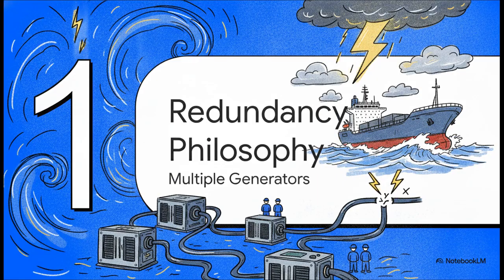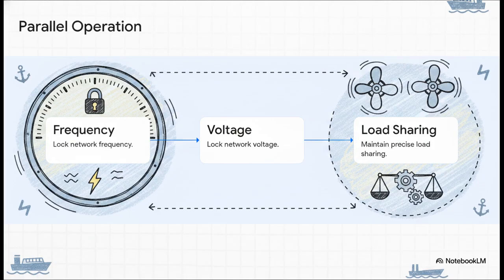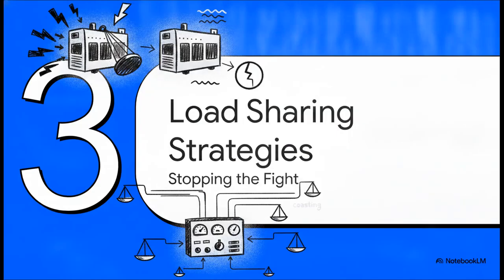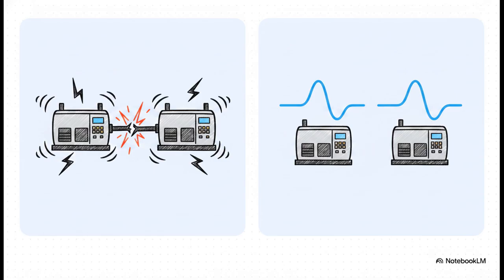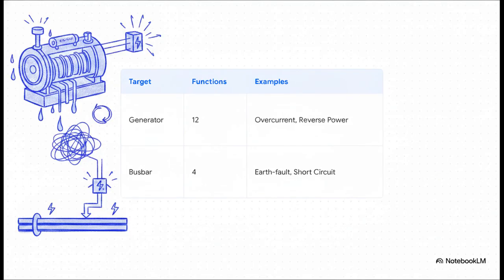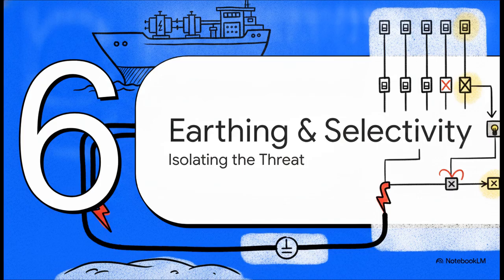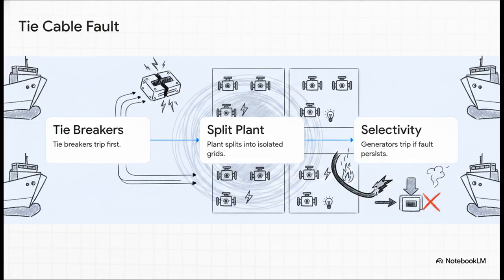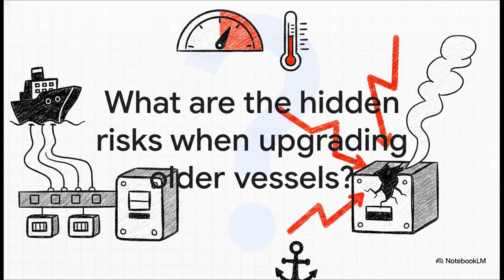EPISODE 3 1 Shipboard Power Plant General Principles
Full Azipod propulsion & Cycloconverter training for marine electrical, automation, and commissioning engineers — from MV switchgear to ABB ACS6000c thyristor commissioning. 74 episodes, junior-to-principal level, 100% practical.

This series covers ABB marine switchgear, medium voltage circuit breakers, diesel-generator power plant control, motor protection relays, vacuum contactors, large AC machines, Azipod podded propulsion, EMRI ASU360/362 steering servos, the AC110 propulsion controller, and the ACS6000c Cycloconverter — the complete system, end to end.

Ep 1.1 — Marine switchboard (MSB) selection variables: voltage, current, fault level, ambient.
Ep 1.2 — The 5 ABB marine switchgear families and which are still in production.
Ep 1.3.1 — Why metal-clad switchgear uses 5 fault-isolating compartments.
Ep 1.3.2 — Arc-proof compliance, door interlocks, and instrument transformers.
Ep 1.4.1 — Current transformers and the saturation-free Rogowski coil.
Ep 1.4.2 — Voltage transformers and the ferroresonance-free resistive divider.
Ep 2.1 — The short-circuit current formula that sizes every MV breaker.
Ep 2.2 — Vacuum vs SF6 arc extinction: how a breaker actually kills an arc.
Ep 2.3 — ABB's 5 MV breaker models and which are current production.
Ep 2.4.1 — Inside the HPA SF6 breaker: the puffer cylinder mechanism.
Ep 2.4.2 — SF6 pressure-temperature correction and maintenance intervals.
Ep 3.1 — Why ships run multiple generators in parallel instead of one.
Ep 3.2 — Governor/AVR control loops and the 95% frequency knee point.
Ep 3.3.1 — Speed droop vs isochronous load sharing between generators.
Ep 3.3.2 — Voltage droop for reactive power and the PMS master role.
Ep 3.4.1 — Generator and busbar protection functions, fully mapped.
Ep 3.4.2 — Transformer protection and network-wide overload logic.
Ep 3.5.1 — Why generators earth through a Neutral Point Resistor (NPR).
Ep 3.5.2 — Earth fault detection methods and breaker trip selectivity.
Ep 4.1 — Meet the ABB SPAM 150C motor protection relay.
Ep 4.2.1 — Thermal overload, stall, and start-thermal protection functions.
Ep 4.2.2 — Earth-fault, phase unbalance, and undercurrent protection.
Ep 4.3.1 — The exact thermal heating and cooling model formula.
Ep 4.3.2 — All 6 adjustable protection setting ranges, explained.
Ep 4.4 — SGF, SGB, and SGR switchgroup configuration logic.
Ep 5.1 — Why fuses are mandatory on every vacuum contactor install.
Ep 5.2 — The complete ABB V7/ZC contactor spec sheet.
Ep 5.3 — Inside a vacuum interrupter: 5 components, 100,000 operations.

Ep 6.4 — Bearings, shaft currents, and generator accessories.
Ep 6.5.1 — Routine and type tests every marine generator undergoes.
Ep 6.5.2 — Special tests: Polarization Index, sudden short-circuit, and more.
Ep 7.1.1 — The icebreaker that inspired the Azipod concept.
Ep 7.1.2 — The Azipod milestone timeline, 1987 to today.
Ep 7.2.1 — AZIMAN mode, Cruise mode, and Fast Steering explained.
Ep 7.2.2 — NFU vs FU control, and the Reverse Power condition.
Ep 8.1 — Azipod propeller and thrust bearing layout.
Ep 8.2.1 — The Kobelco 5-chamber shaft seal system.
Ep 8.2.2 — Oil chambers and the fluid swivel module.

Ep 10.1.2 — Inner pump-stroke and outer helm-angle control loops.
Ep 10.3.1 — Inside the RFB360 dual-potentiometer feedback unit.
Ep 10.3.2 — The exact RFB360 potentiometer alignment procedure.
Ep 11.1.1 — EMRI ASU36x power supply, ASM12, and APS31 boards.
Ep 11.1.2 — Front panel controls and multi-pump interlocks.
Ep 11.2 — Why steering loop gain must change with pump count.

Ep 14.1.1 — The Cycloconverter's master control boards: AMC3, CCB, MUB.
Ep 14.1.2 — MUI, PAI, GDR, and STA: delivering the firing pulse.
Ep 14.2.1 — Cooling loop pressure and temperature trip limits.
Ep 14.2.2 — Cooling water chemistry and conductivity limits.
Ep 15.1 — How to terminate fiber optic cable, step by step.
Ep 15.2.1 — Thyristor replacement: cleaning, compound, and mounting.
Ep 15.2.2 — Thyristor clamping force and deflection gauge targets.
Ep 15.3.1 — The DC stator phase test and the 6-pulse rule.
Ep 15.3.2 — AC phase test and excitation bridge waveform checks.
Ep 15.4 — Verifying thyristor firing at exact zero-crossing.
Ep 15.5 — The shaft encoder set test and CAL-OFFSET calibration.

🔧 Topics: Azipod propulsion, Cycloconverter ACS6000c, ABB marine switchgear, MV circuit breakers, diesel-generator power plants, motor protection relays, vacuum contactors, large synchronous machines, hydraulic steering gear, EMRI ASU360/362, AC110 propulsion control, thyristor commissioning.

👷 Who this is for: junior, senior, and principal marine electrical, automation, and commissioning engineers; offshore vessel crews; ETOs; and anyone studying ABB Azipod or Cycloconverter systems.